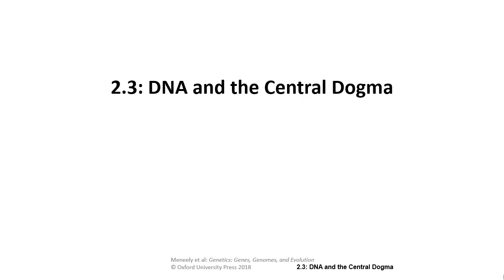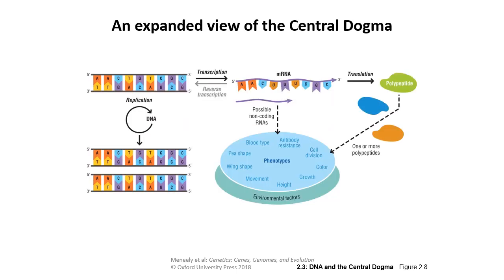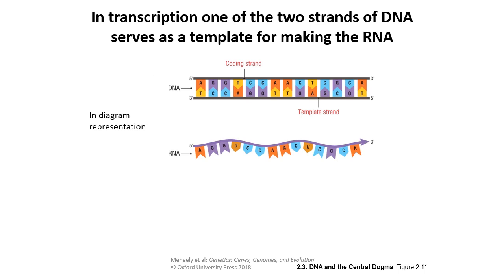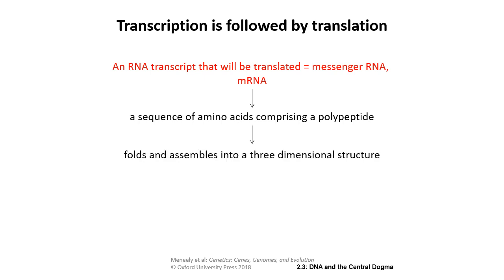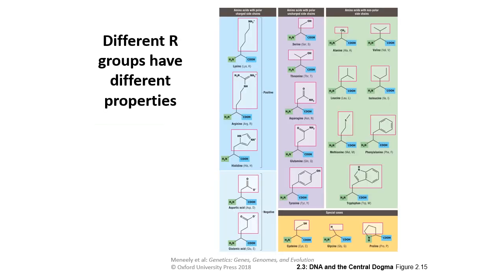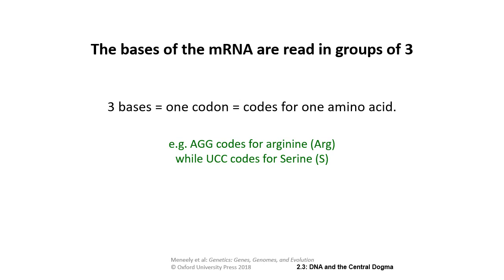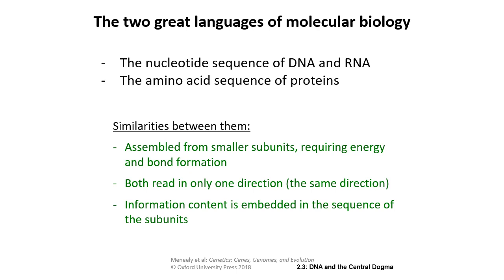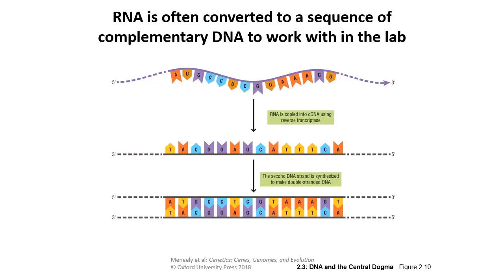Ch. 2 The Central Dogma of Molecular Biology - Part 2 - DNA and the Central Dogma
2.4, overview of the Central Dogma of Biology